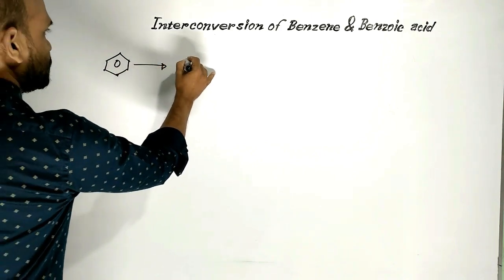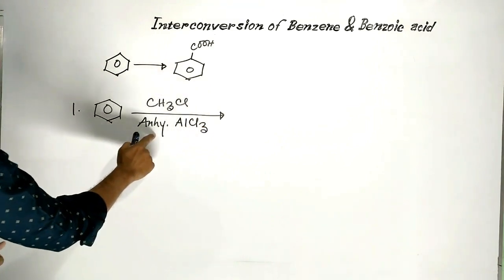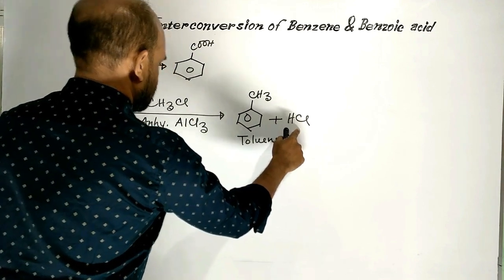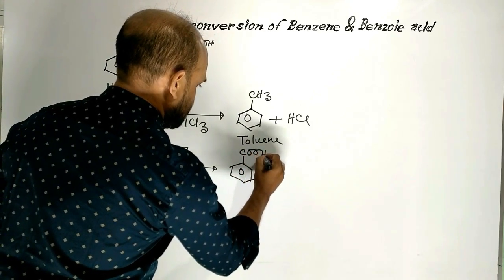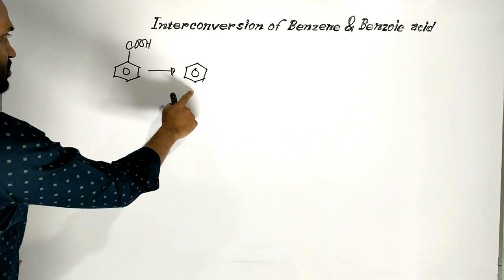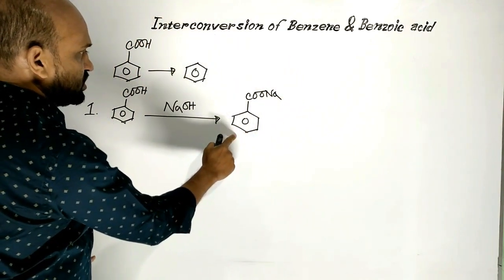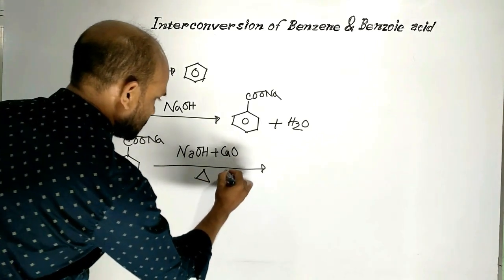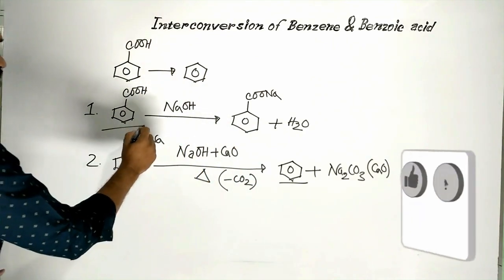Lesson 17: Interconversion of Benzene and Benzoic Acid | Topic: Carboxylic Acids | Organic Chemistry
Topic: Carboxylic Acids | HSC Chemistry | 2nd Paper | Organic Chemistry: Interconversion of Benzene and Benzoic Acid